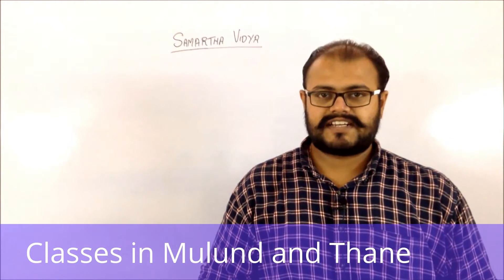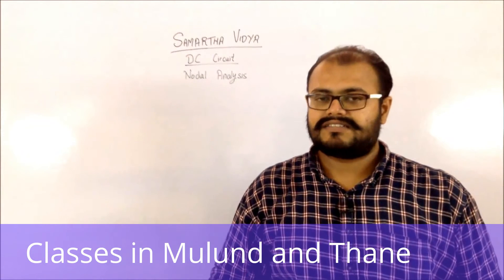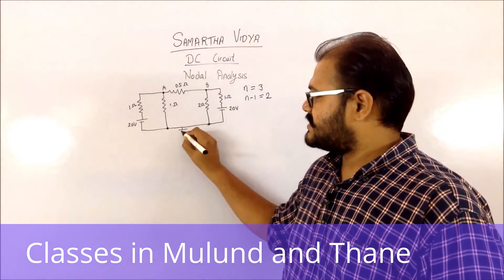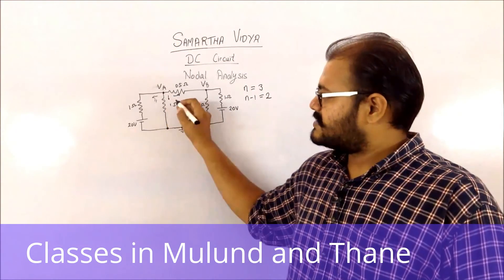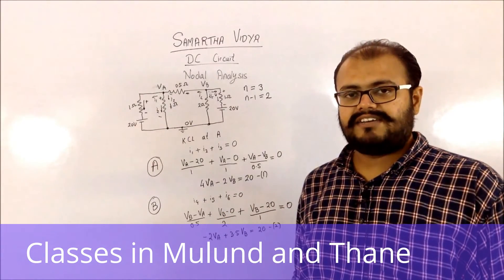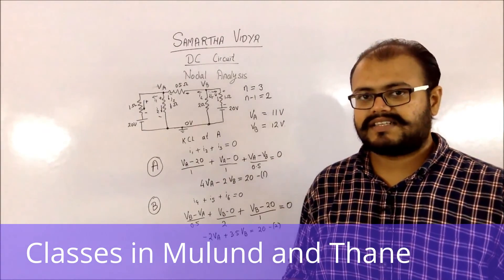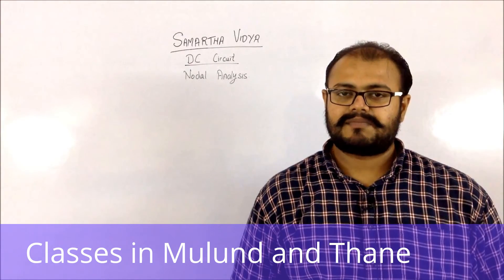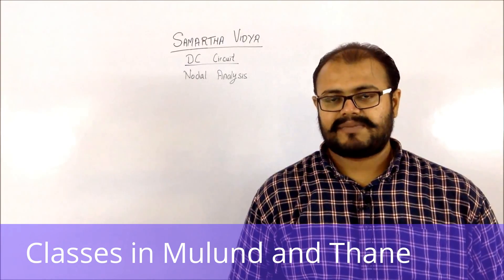Solving method for Nodal Analysis?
The video give a general idea of how to solve the DC network circuit using Nodal Analysis. It explains the key things to consider while solving it. The variables involved and the formation of equation.

We conduct classes for:
BE/BTech
Diploma
PCMB 11-12-Vocational
Engineering Entrance

Our class is just 5 min walk from Mulund Station. We also conduct class in Thane.